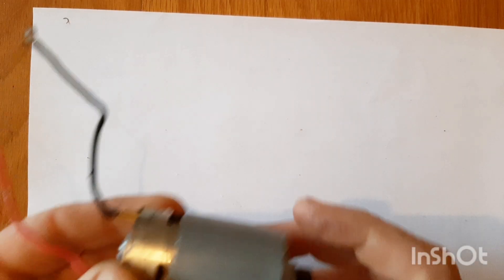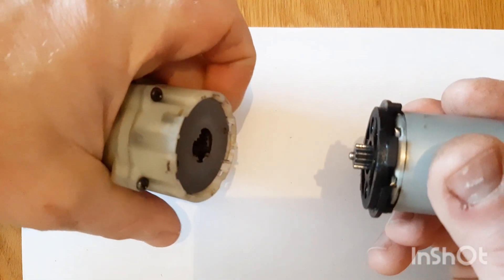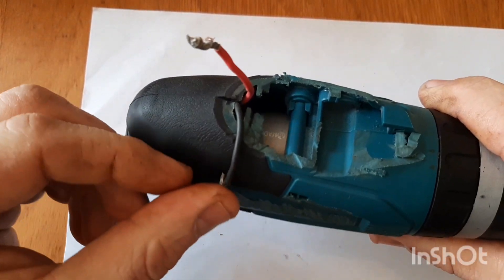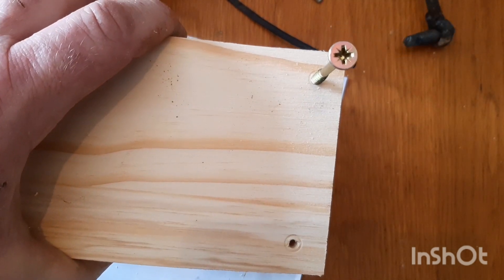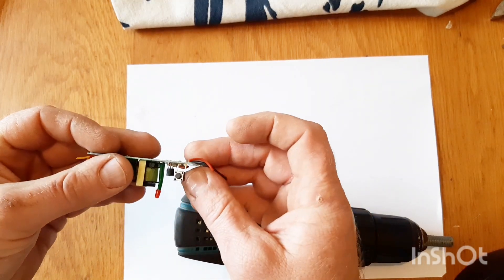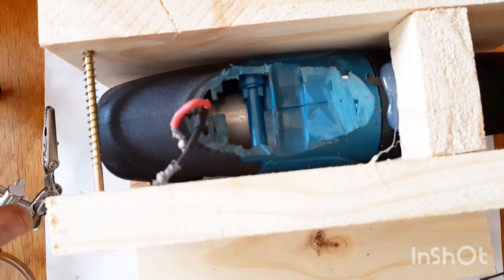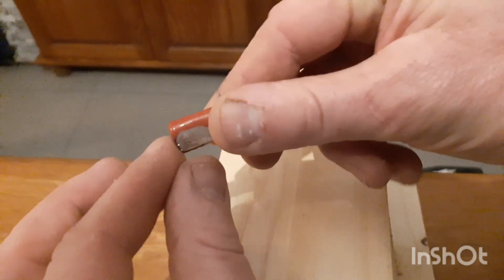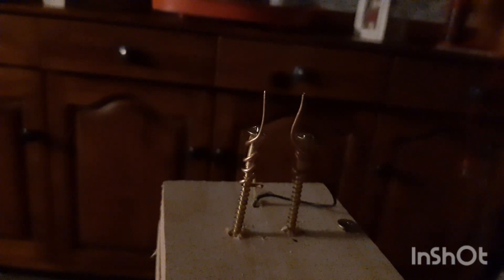EASY TO MAKE 10000 VOLT HAND CRANKED GENERATOR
10kv hand cranked generator